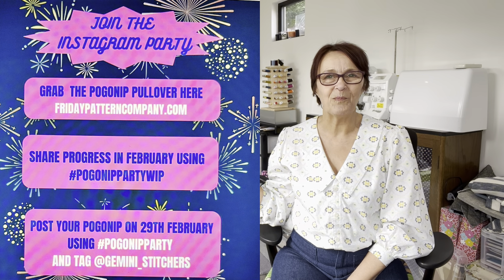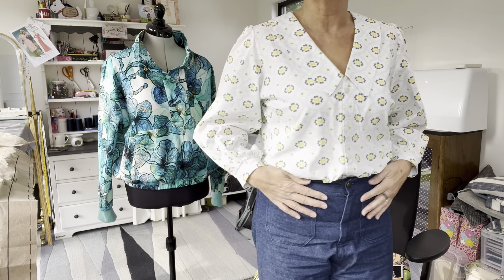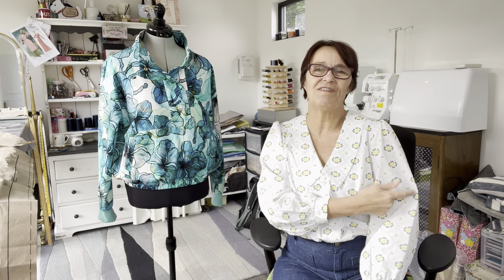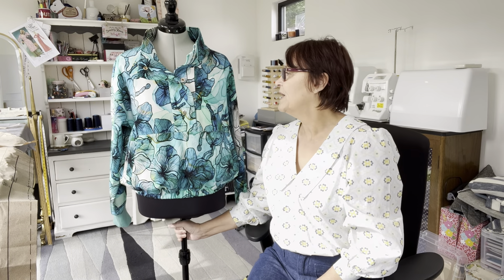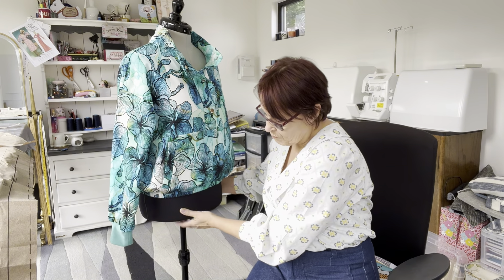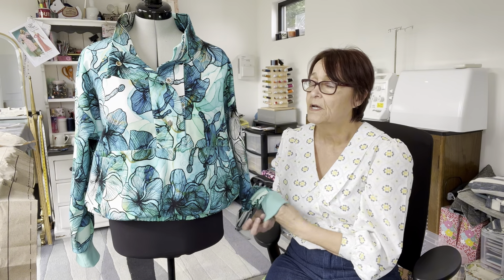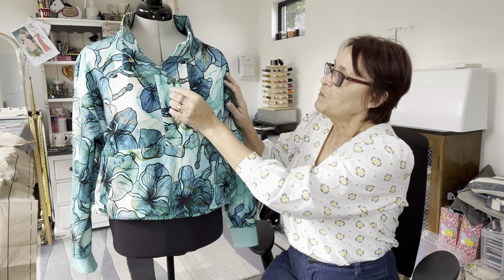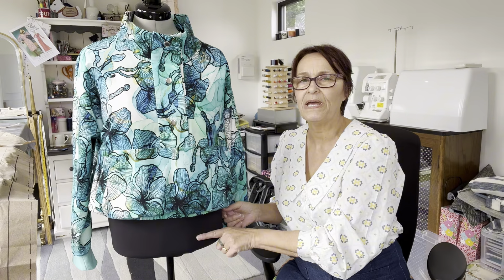Sewing a Quilted Pullover. My Sewing plans & makes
It’s the PogonipParty reveal! The FPC pullover is a great edition to my me made wardrobe. I made one in a super comfy French Terry from @UKStretchFabricsSewing and one in a snuggly warm quilted fabric from @LegendTextiles

The PogonipParty was created by the gorgeous Christine from @The_Gemini_Stitcher who has organised a vlog team to share their pogonip creations. I’m excited to see all the variations pop up on my YouTube feed today! Upload your Pogonip photos on insta, use the hashtag pogonipparty and tag @The_Gemini_Stitcher to be in with a chance of winning some fantastic sewing prizes. Please note some prizes are open to UK mainland only.

Did you know?… It’s the 50th anniversary of the iconic Vogue wrap dress by DIANE VON FURSTENBERG. The pattern has been rereleased as the V2000. I have a copy of the original 1974  pattern and can’t wait to see how it turns out.